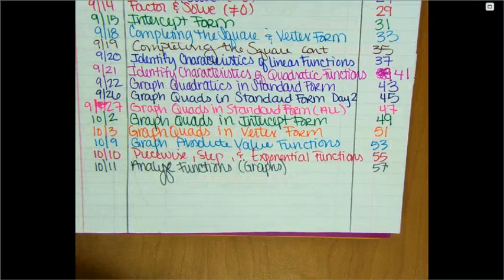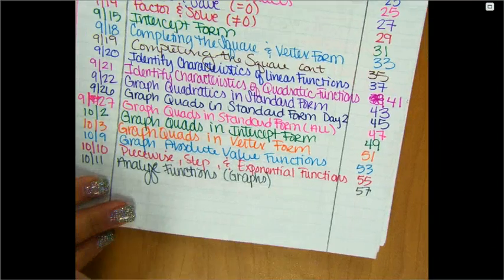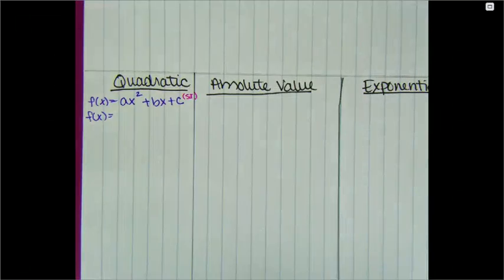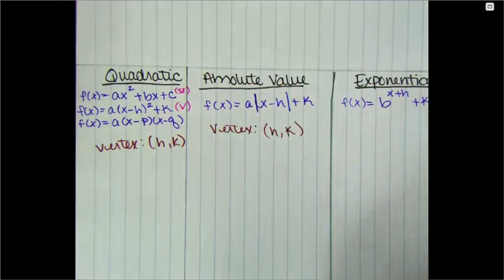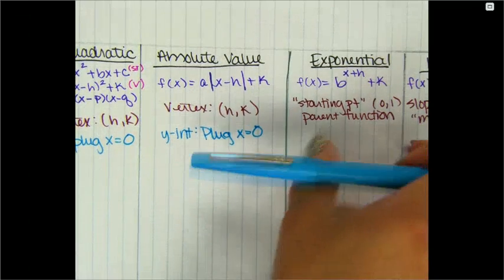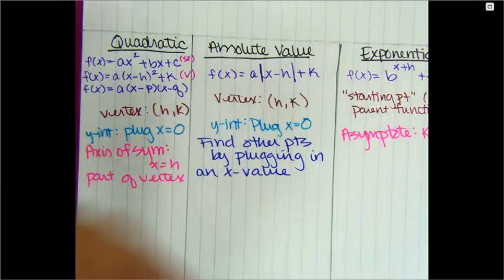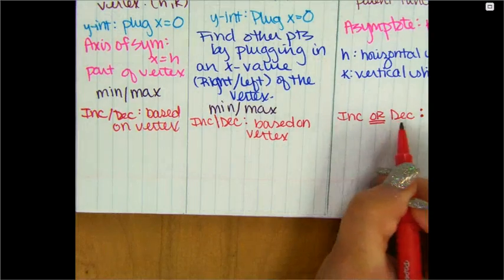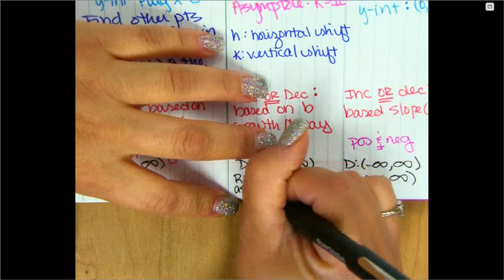IM2 Analyze Functions 10-11